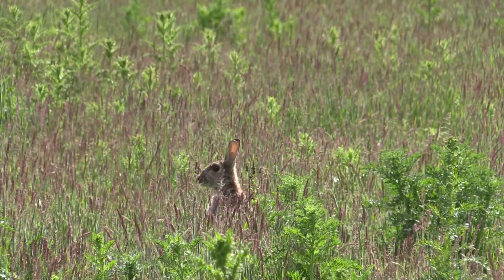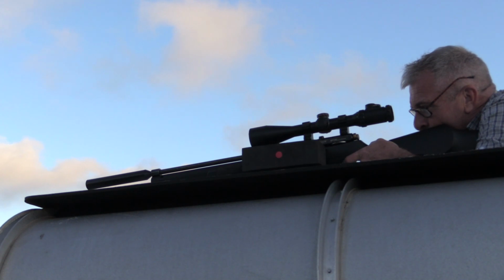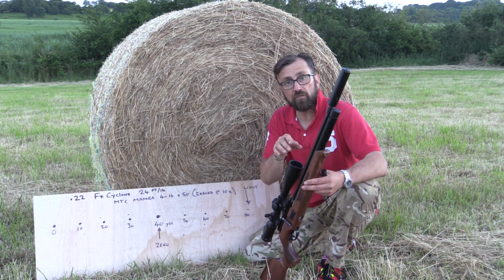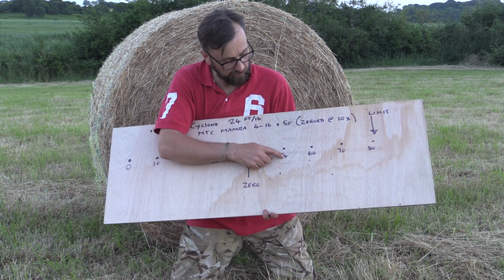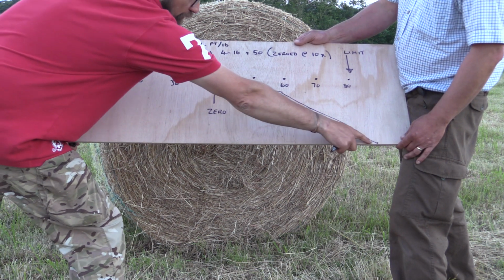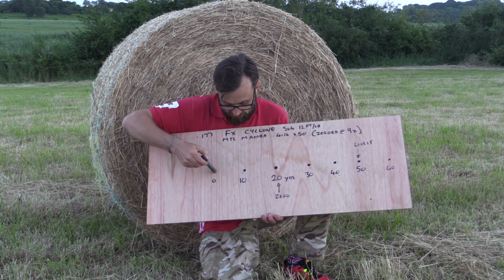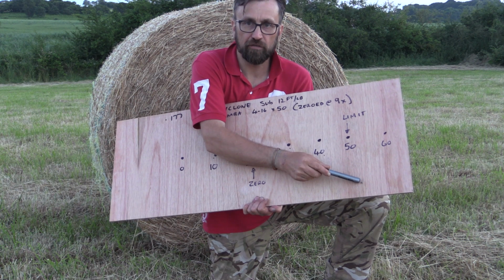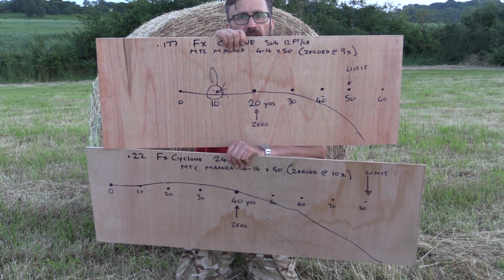Rabbiting: FX Cyclone .22 air rifle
Rabbiting: my instrument of choice is a FX Cyclone .22 air rifle (24ft/lb). It is quiet, can be easily reloaded while I continue to look down the sight and has adjustable ft/lb. It has seen a lot of action and rendered my rimfire redundant. My friend, Steve, shoots the same model but sub-12ft/lb and in his preferred calibre of .177.

I looked at my rifle and scope. Unfortunately, my scope has been removed and re-fitted to my rifle a few times lately. After the last fitting I had noticed a deterioration in my shooting. It was time to give it a proper examination.
Watching some video footage of myself, I noticed that I had started to cant my rifle, especially at night from my vehicle. Canting is an angular deviation: leaning left or right instead of being completely vertical. Due to the curved trajectory of my .22 rifle, this was affecting my accuracy, which was annoying as I was missing rabbits I knew I should be hitting.
Time spent practising shooting your rifle is always time spent well and, after looking round several game fairs, I found a cheap and accessible solution to my problem: a spirit level. I ordered one that fitted on to the top of my scope mounts. I could shoot unhindered and, if required, take a glance to see if I was square or not. I didn’t need any fancy computerised gizmos, just a plumb line. I dropped this 20 yards in front of my rifle, which was sitting in my MaxBox, thus safe and secure. The bolts were loosened — I fitted a NiteSite camera to the scope for ease of use and to aid this film — and I could see it was out, albeit only just. I then corrected the alignment and ensured the bolts were evenly tightened back up.

With the scope now corrected, and after a quick re-zero, I rechecked my rifle in the position I would be shooting, which would be from the MaxBox on the back of the truck. It is also important to marry up the right grain and make of pellet to your rifle. I was using 15.8 grain and Steve 10.34 grain. Both pellets produce fantastic results on paper, fur and feather. My rifle was zeroed at 40 yards and Steve’s at 20. I was now ready to do a comparison at varying distances between two of the same rifles, but with one being a .22 at 24ft/lb and the other a .177 sub-12ft/lb. The reason for this comparison is that I am always asked about why I prefer to use a .22 FAC air rifle and not a sub-12ft/lb .177 or .22. I had markers to aim at, from 10m
to 50m for Steve and 80m for myself, these being the distances we feel are the boundary of our respective rifles. I measured the wind using an anemometer; it was an undulating wind between 2mph to 5mph.
After we had finished our exercise, Steve’s and my opinions on the differing calibres remained the same. The .177 had a fairly flat trajectory out to its ideal range of 40 yards before dropping rapidly. If the pellet drops rapidly so does its energy upon impact. The .22 discharging 24ft/lb had a larger curved trajectory due to its increased power and pellet size. The insight we gained by running these tests was vital because, with such a curve, every metre is crucial in compensating the reticule to place the pellet in the inch-square zone. In the right conditions I consistently take out rabbits at 70 yards to 80 yards, while a friend’s 30ft/lb FX Bobcat will go to more than 100, though the averages are 40-60 yards and 60-80 yards respectively. When you know your rifle’s limitations as well as your own, you can shoot accordingly.